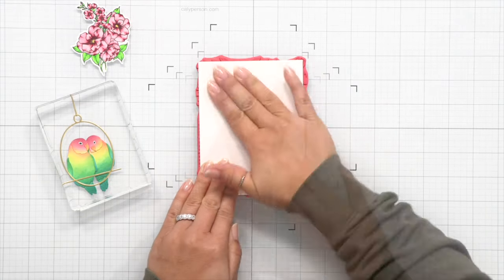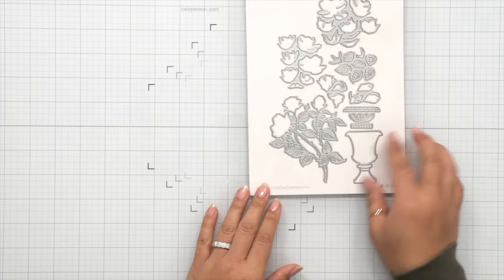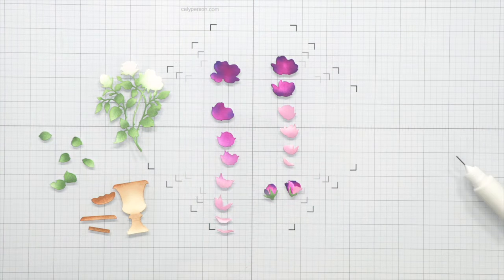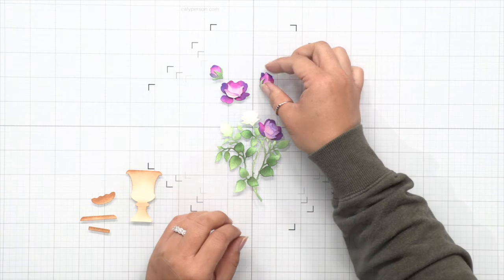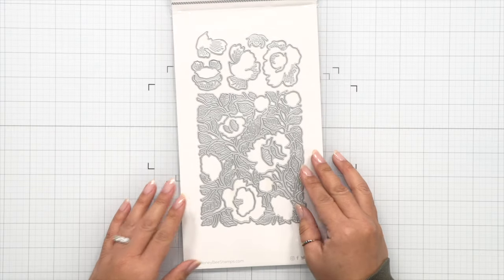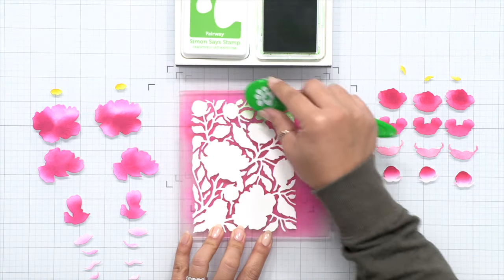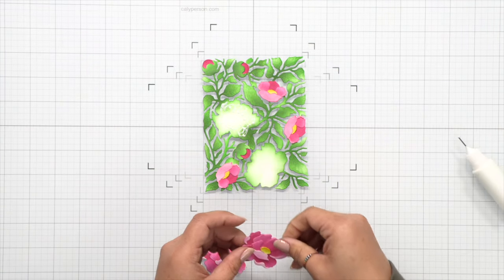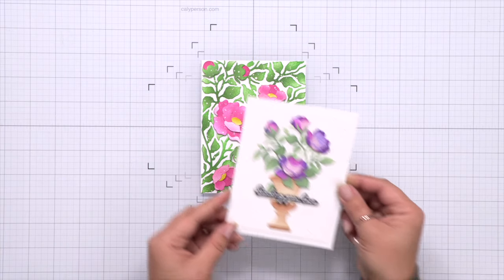Honey Bee Stamps - Spring 2024 Release - Roses and Love Birds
Caly Person

Paper-piece these cards with me using some beautiful new spring products from Honey Bee Stamps!

SUPPLIES